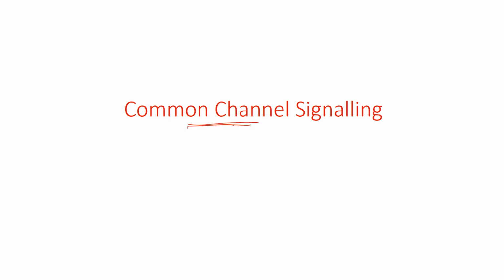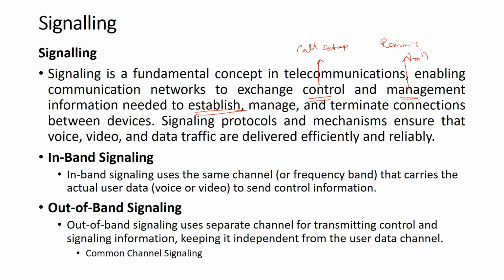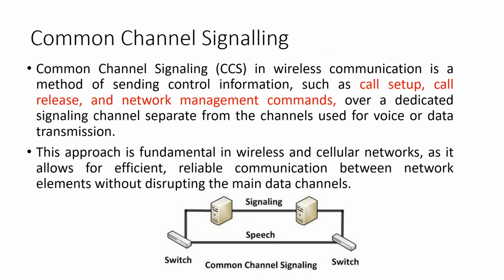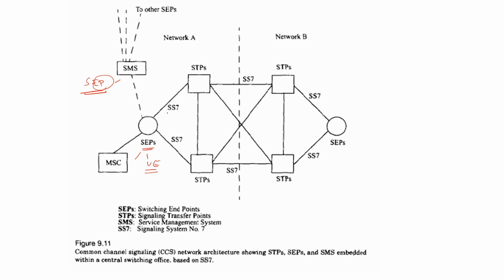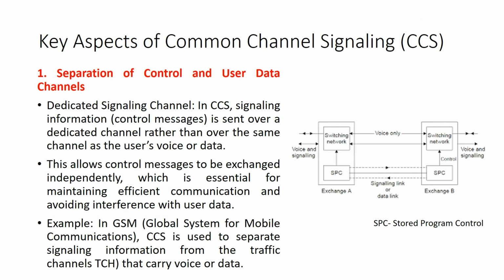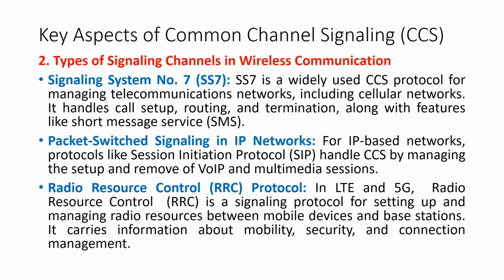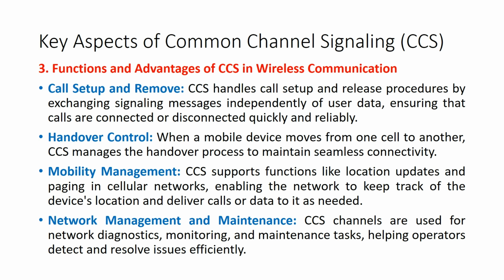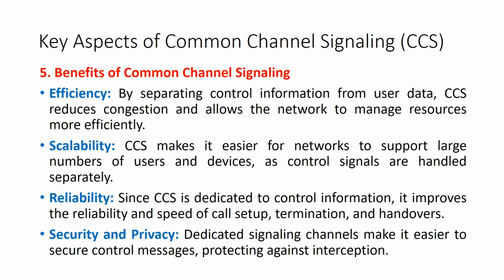Common Channel Signalling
CCS is a fundamental concept in wireless networking. This video is shared with the BSACIST final-year ECE students as part of the course ECD 4101. Thanks to Dr R. Iniyavan for the presentation. This presentation is compiled from the internet sources only.